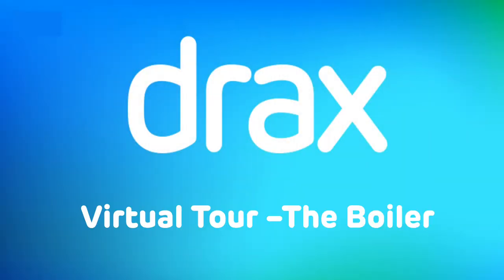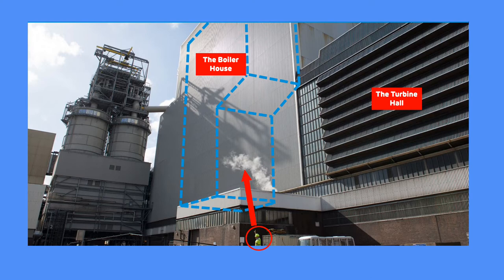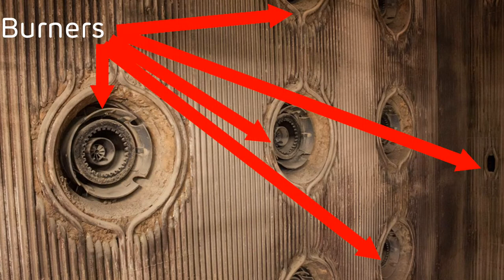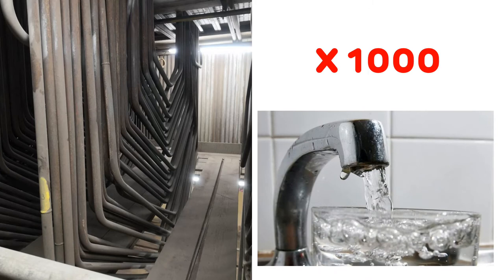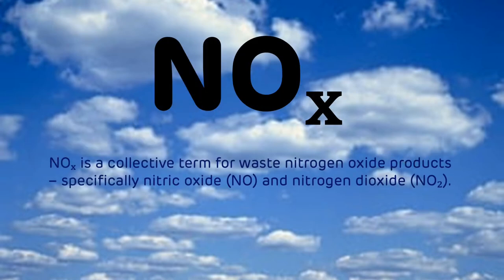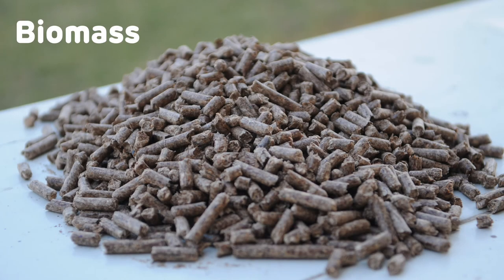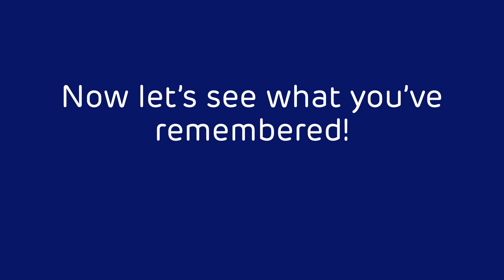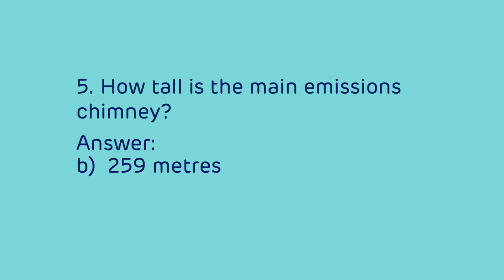Drax Virtual Tours - Boilers [Key Stage 3 - Part 4 of 8]